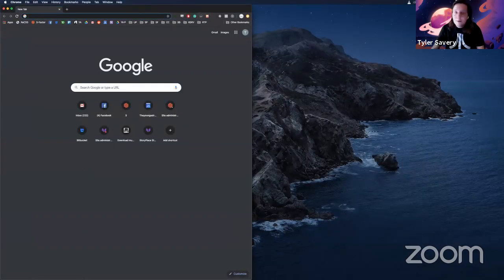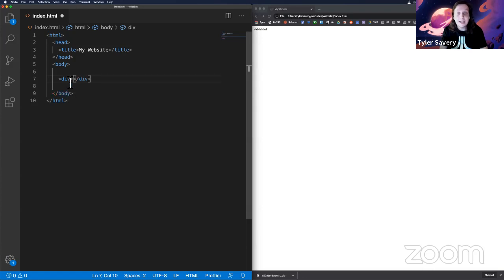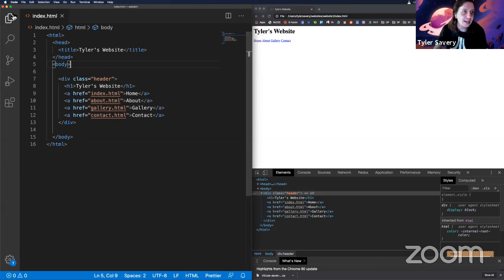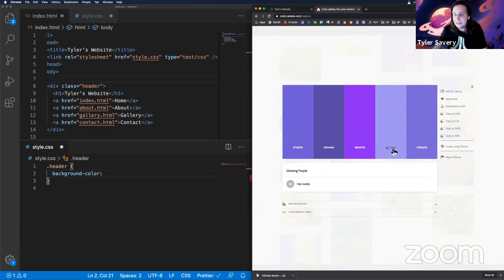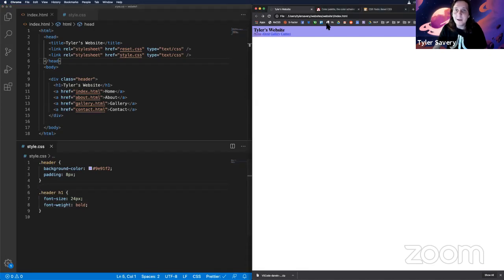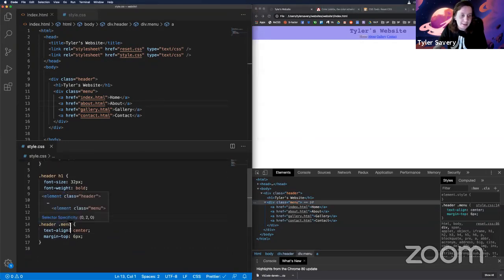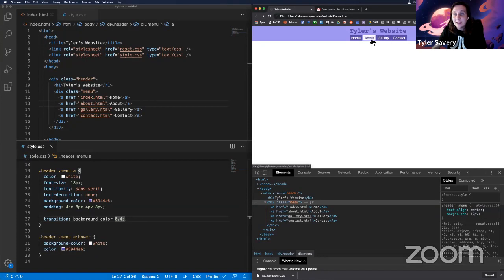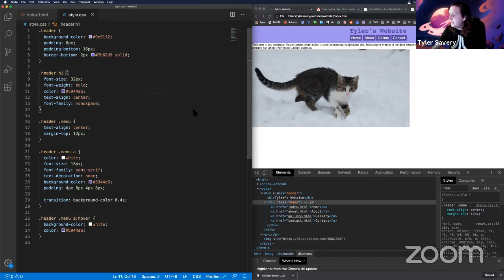Young Astros Coding Camp Class 3